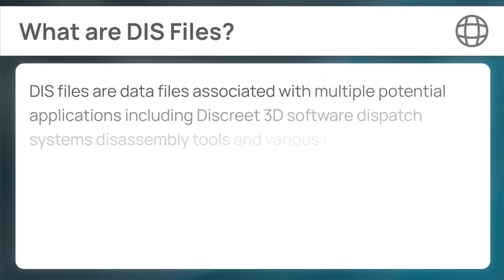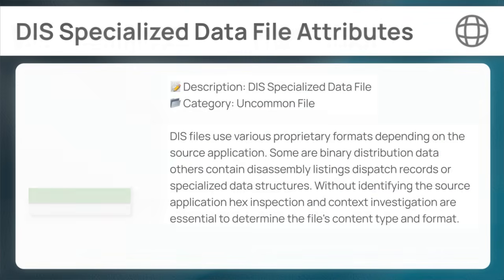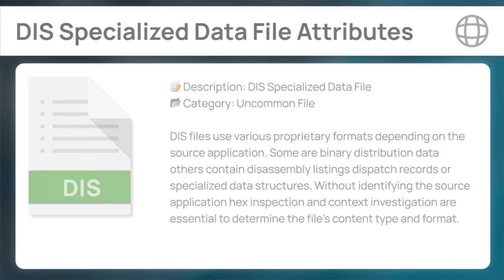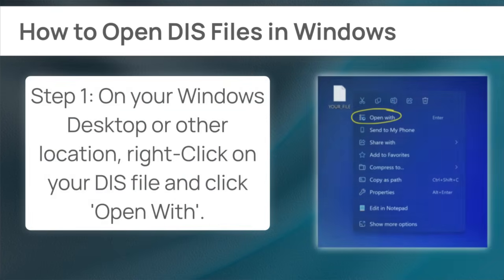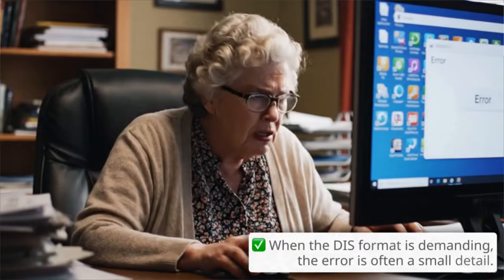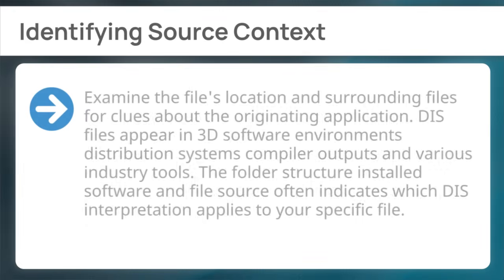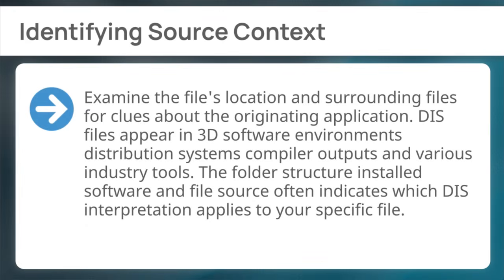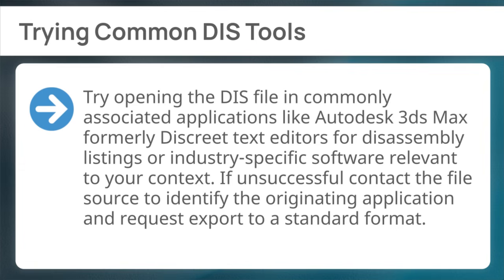How to Open DIS Files (DIS Specialized Data)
Struggling to open your DIS Specialized Data File? Don’t worry! In this tutorial, I’ll show you how to open, view, and repair any DIS file on Windows, even when the format isn’t recognized. 🪄✨ File Access Tool (Recommended)

DIS files are data files associated with multiple potential applications including Discreet 3D software dispatch systems disassembly tools and various industry-specific applications. The Various Developers three-letter extension requires investigation to identify which specific application created the file before proper handling is possible.

DIS files use various proprietary formats depending on the source application. Some are binary distribution data others contain disassembly listings dispatch records or specialized data structures. Without identifying the source application hex inspection and context investigation are essential to determine the file's content type and format.

▶ Quick Fix Guide:

- See what the DIS file contains and how it’s commonly used
- Fix DIS file association errors in Windows
- Trying Common DIS Tools
- Address Windows conflicts stopping DIS files
- Use the proper application to open the DIS file safely
- Identifying Source Context
- Get a brief history of the DIS file format
- Inspecting File Header

▶ Software for DIS Files:

Hex Editor (Various Developers)

🛠️ Troubleshooting Steps:

1️⃣ Inspecting File Header

Open the DIS file in a hex editor like HxD or 010 Editor and examine the first bytes for magic numbers. Common patterns include ZIP signatures PDF headers or text-based markers. Readable text within the file may reveal the source application or data type providing clues about appropriate handling tools.

2️⃣ Identifying Source Context

Examine the file's location and surrounding files for clues about the originating application. DIS files appear in 3D software environments distribution systems compiler outputs and various industry tools. The folder structure installed software and file source often indicates which DIS interpretation applies to your specific file.

3️⃣ Trying Common DIS Tools

Try opening the DIS file in commonly associated applications like Autodesk 3ds Max formerly Discreet text editors for disassembly listings or industry-specific software relevant to your context. If unsuccessful contact the file source to identify the originating application and request export to a standard format.

Timestamps:

00:00 - DIS File Format Explained
00:22 - Intro to DIS Files
00:42 - DIS Internal Format Structure
01:04 - Software Requirements: DIS
01:18 - Opening DIS Files
01:43 - DIS Problems Solved
02:53 - Universal File Openers